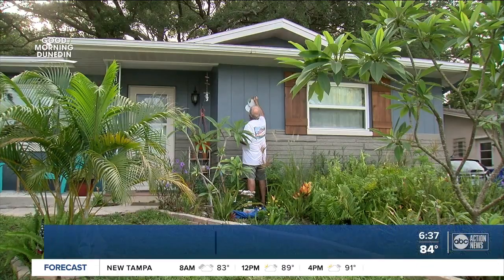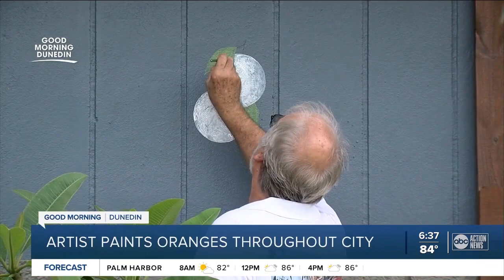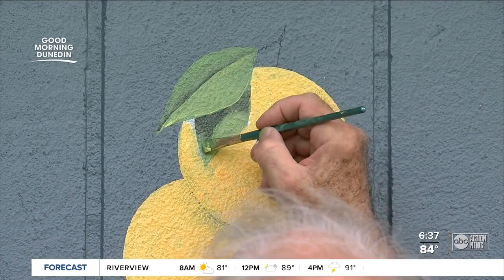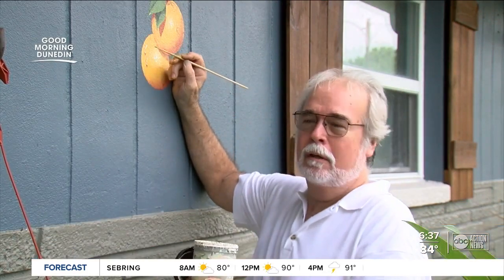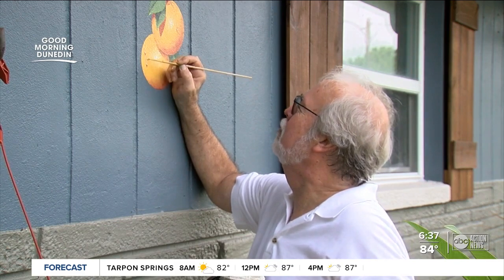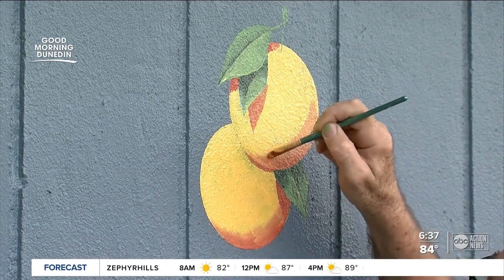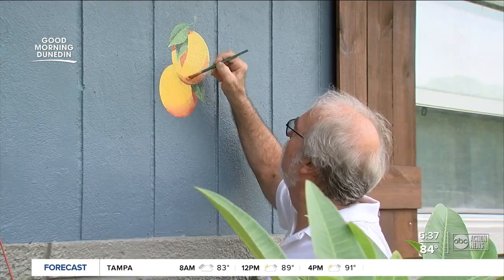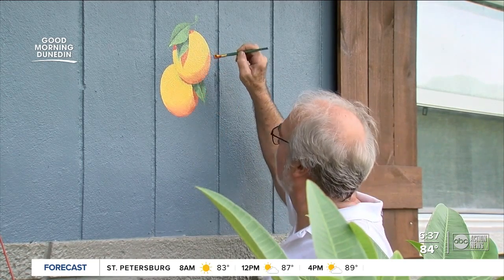Local artist paints oranges on hundreds of Dunedin homes